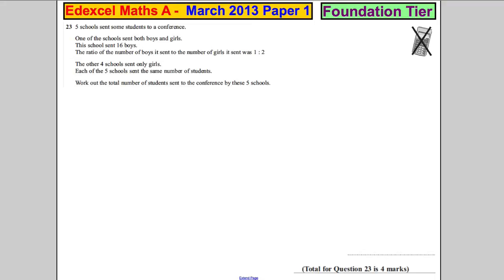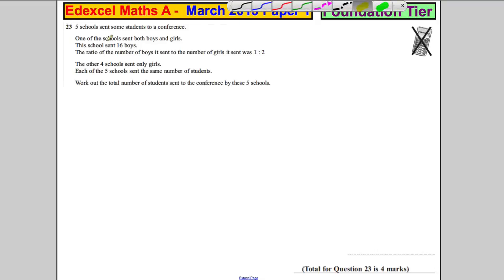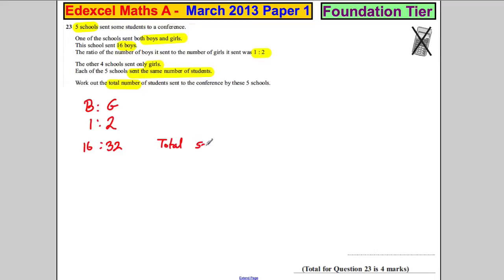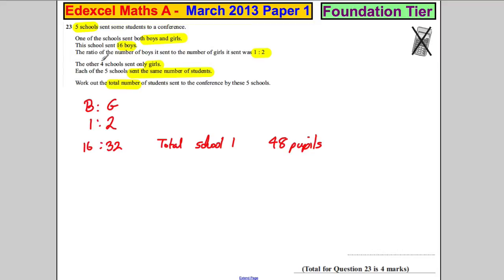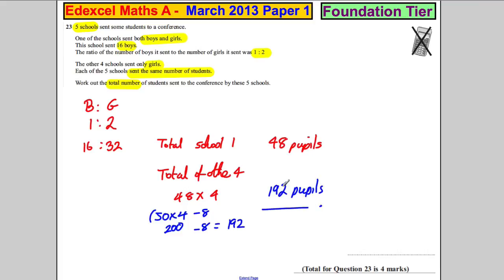Edexcel GCSE Maths Foundation P1 March 2013 Q23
Exam solutions.  Edexcel GCSE Maths Foundation P1 March 2013 Q23. ratio